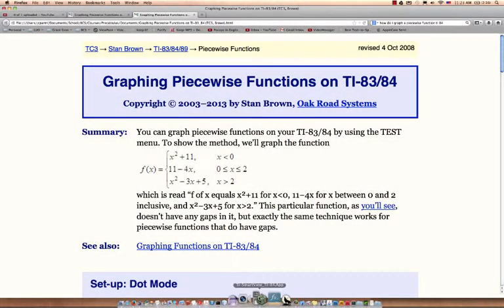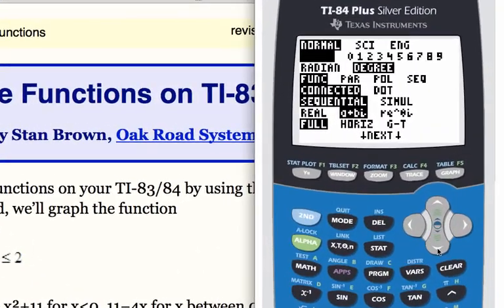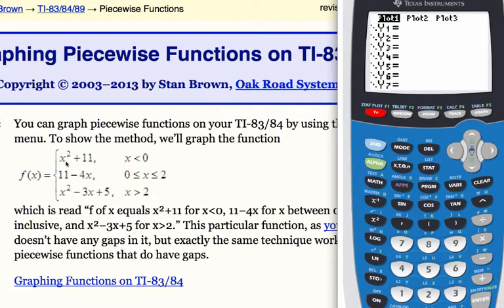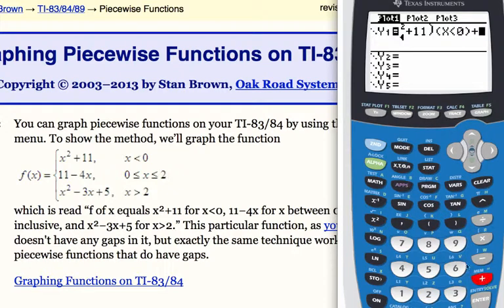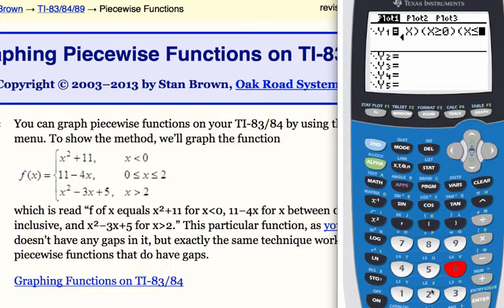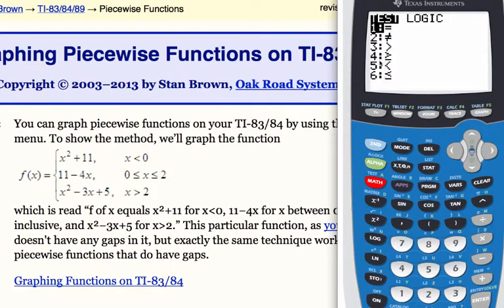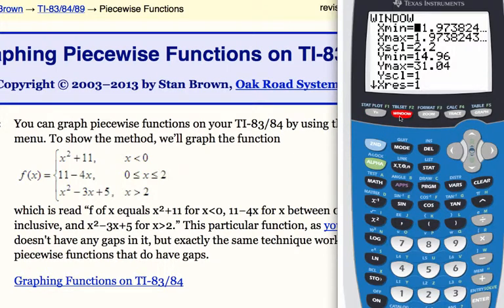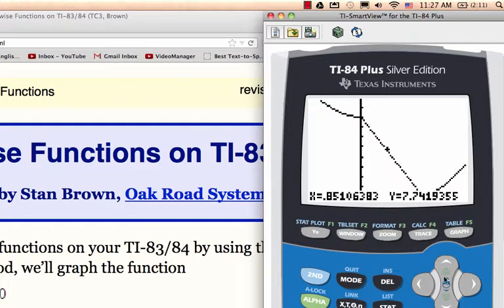Graphing a Piecewise Function TI84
This lesson teaches you how to graph a piecewise function on your TI84 (or 83) calculator.
Useful for Precalculus and Calculus students